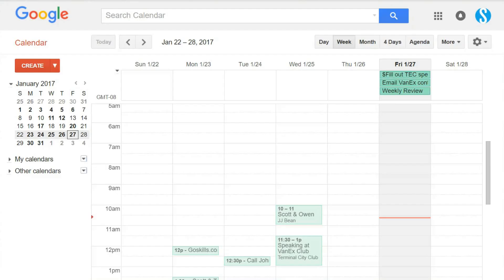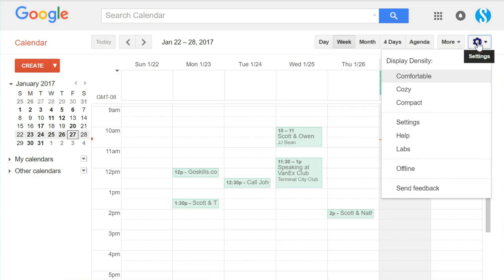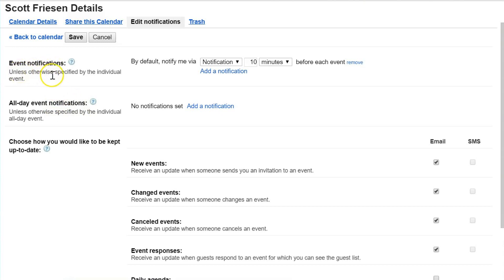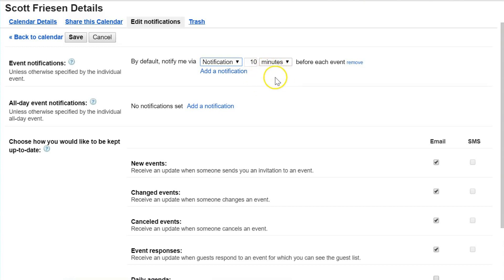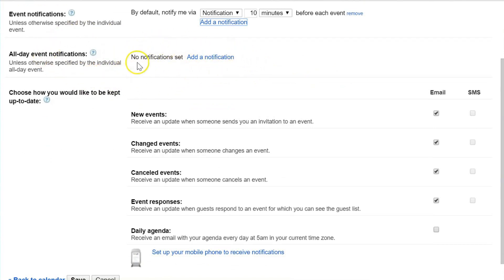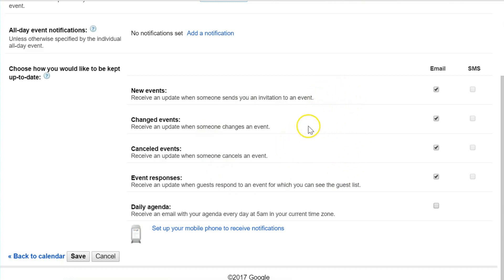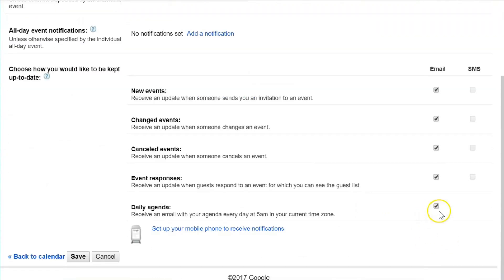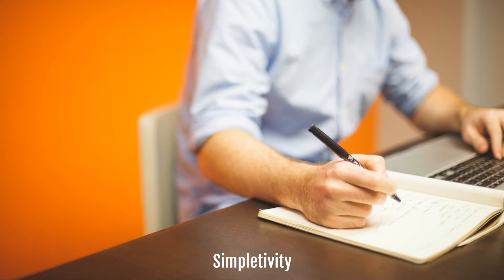Notifications & Reminders in Google Calendar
Your calendar is essential for managing all of the events and activities in your life. So it’s important to setup your notifications so you can be reminded at the right time. Here is all you need to know about editing notification settings in Google Calendar (including the ability to email a daily agenda).